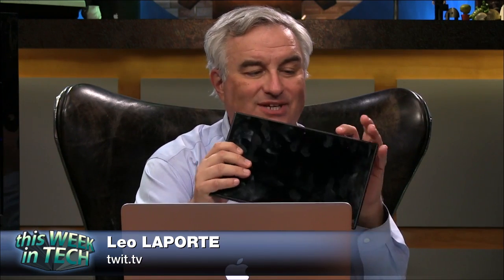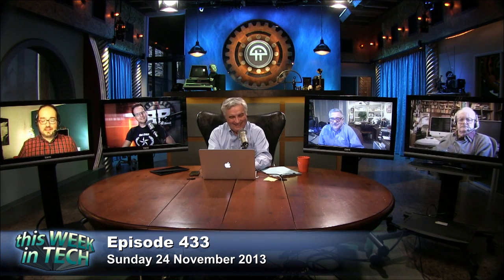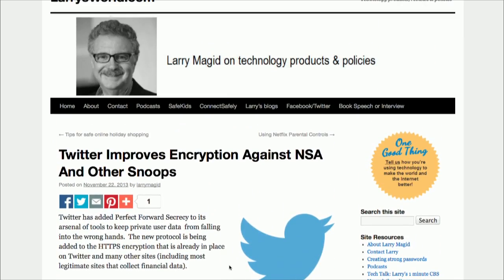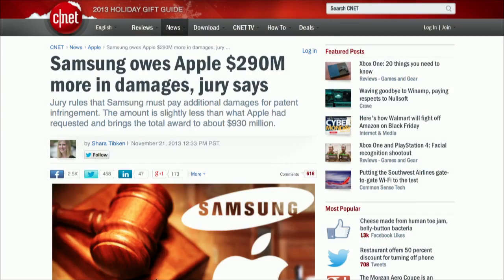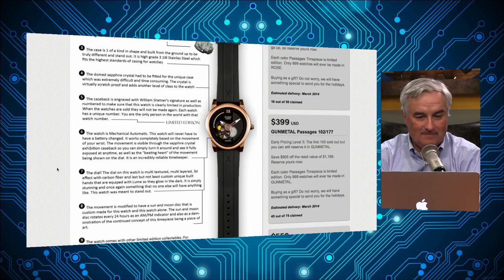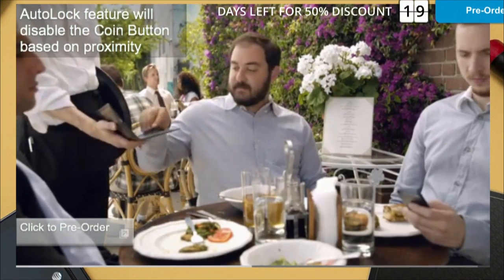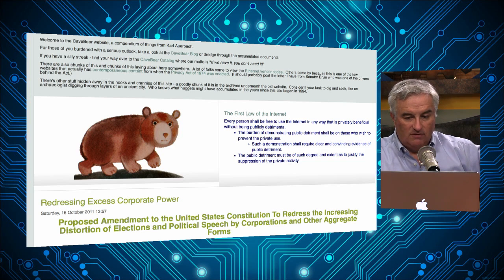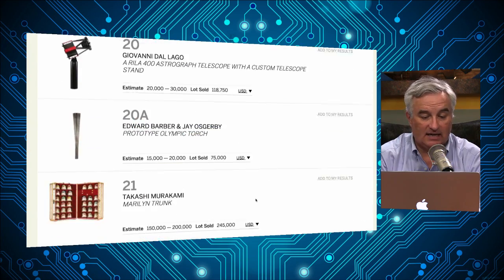This Week in Tech 433: I'll Take the Gold Pill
Xbox One launch, choosing between the Internet and plumbing, the best selfie ever, and more.